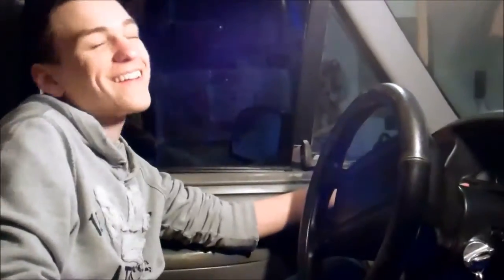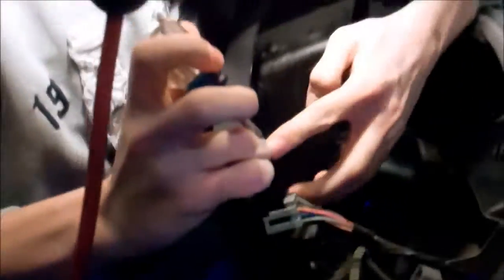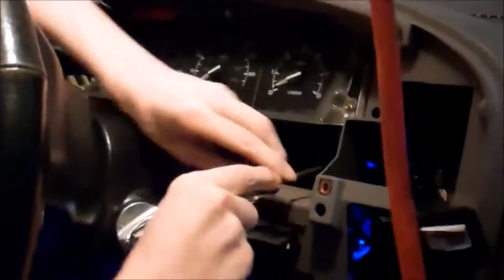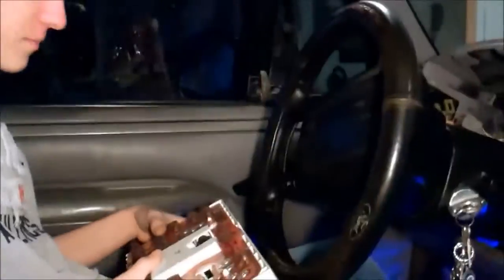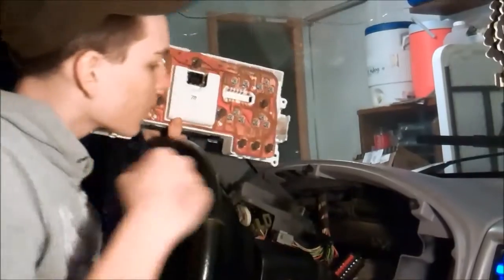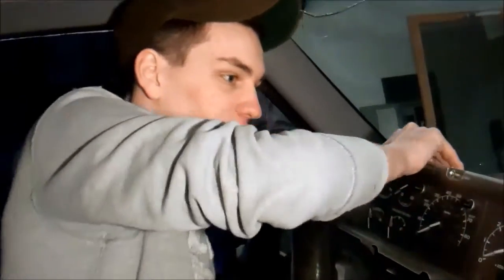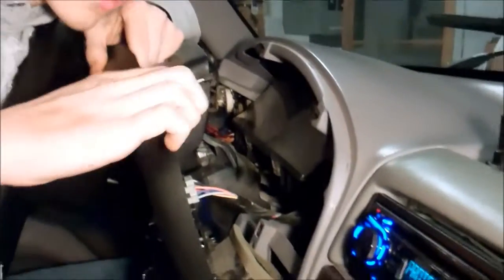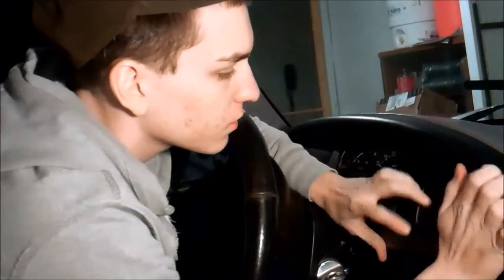How to change dash lights in a 1994 Ford Bronco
How to change your dash lights in a 1994 Ford Bronco
Video was made for a speech in english class.